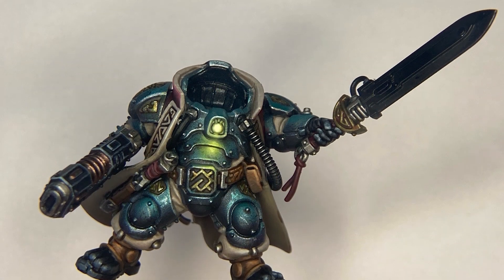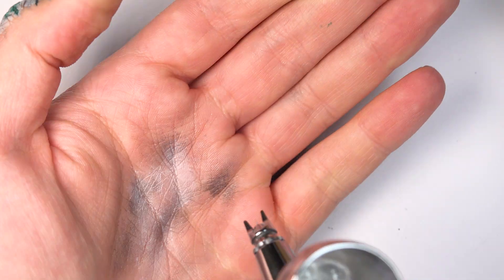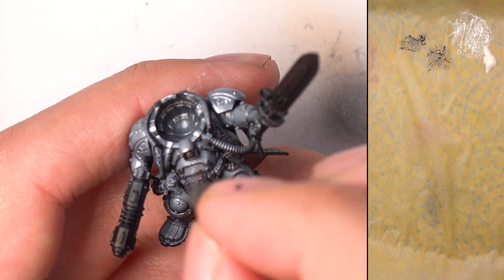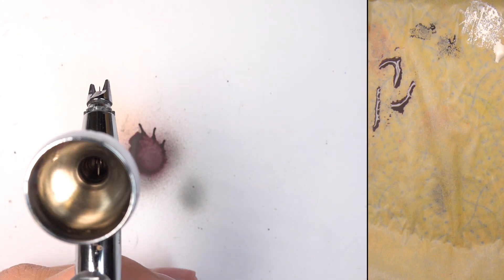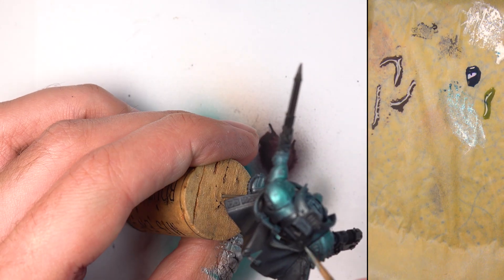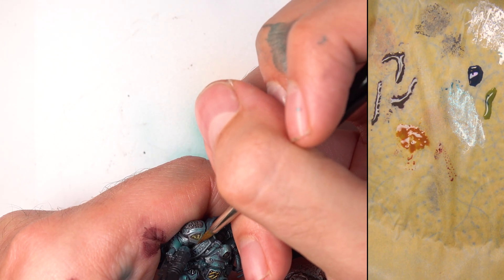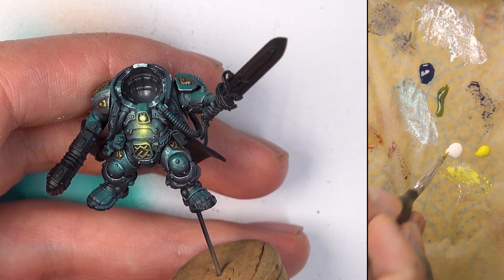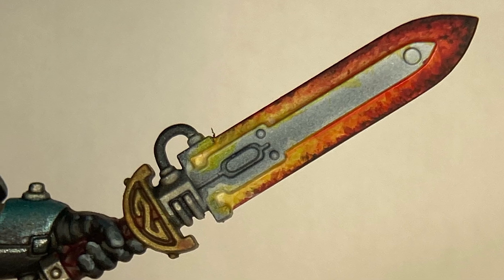Painting the Leagues of Votann's Uthar the Destined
Wi Painter Callum shows you how to paint Uthar the Destined from the new Warhammer 40k Leagues of Votann Games Workshop miniature range.

Want to see more of what Wargames Illustrated gets up to? Well, see below on how to delve further into miniature wargaming!